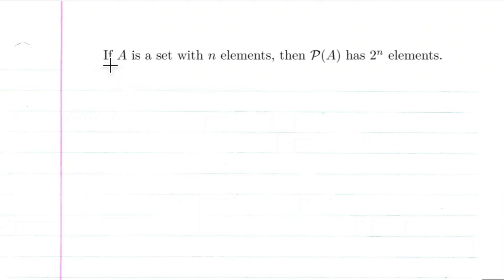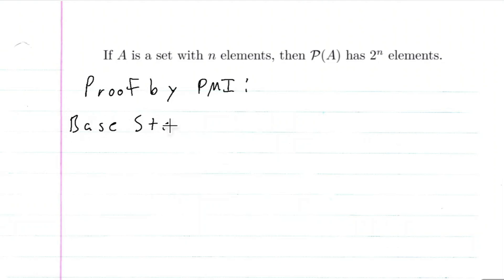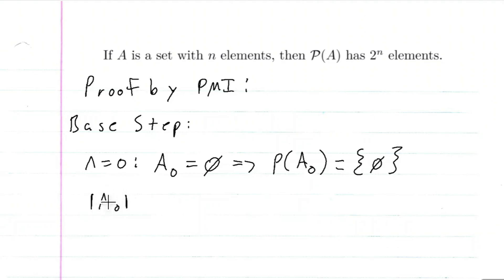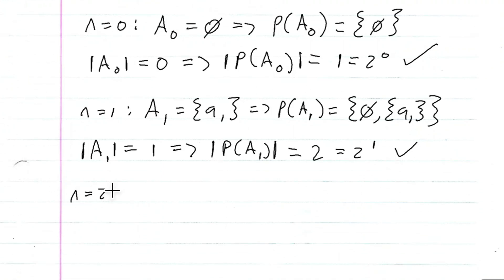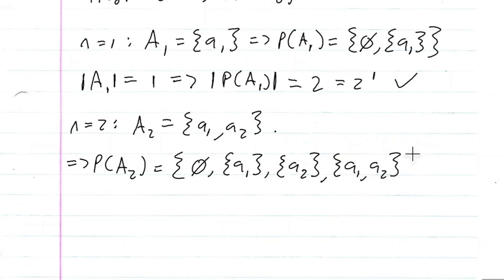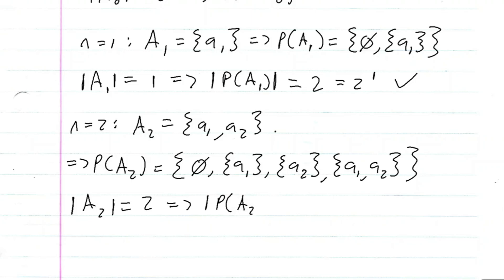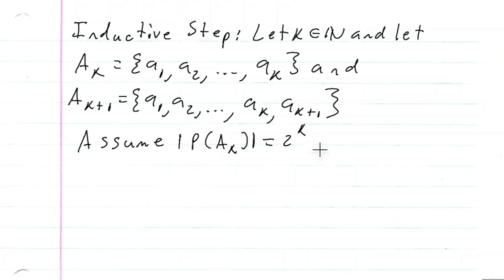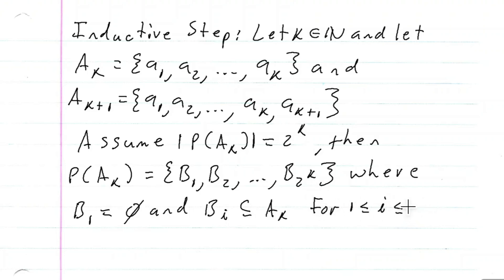If A has n elements, then P(A) has 2^n elements.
This is a theorem discussed frequently in "A Transition to Advanced Mathematics" by Smith, Eggen, and St. Andre.